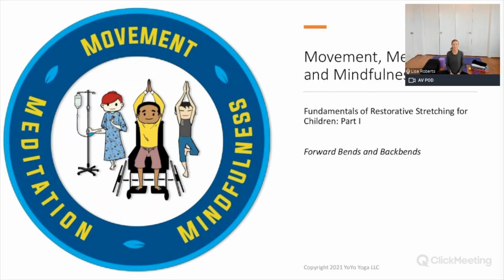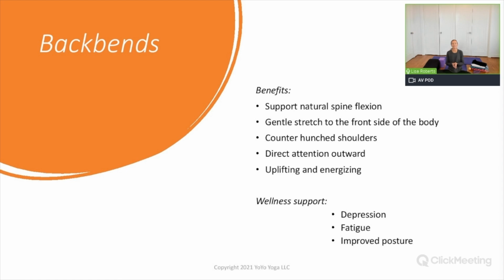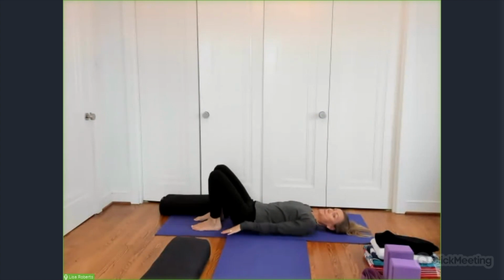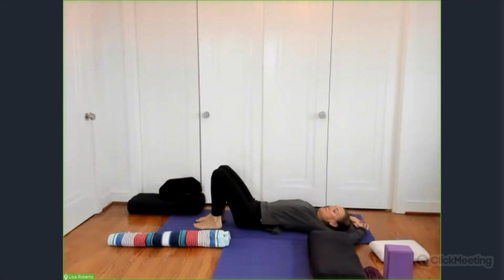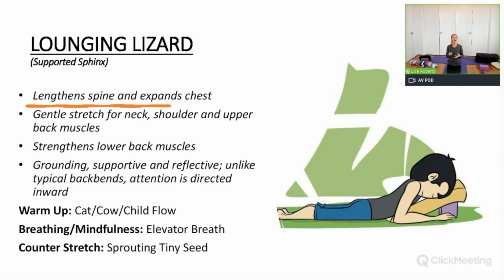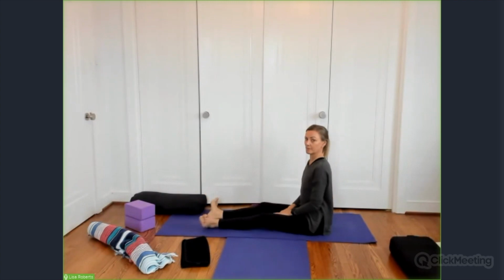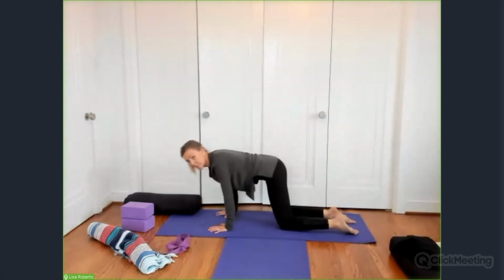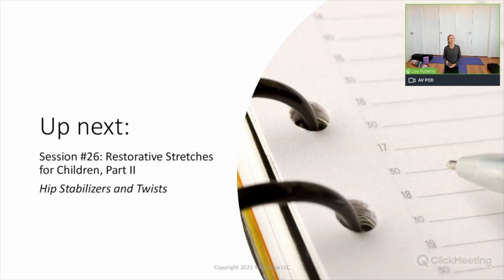Fundamentals of Restorative Stretching for Kids Part 1: Forward Bends and Backbends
This webinar explores the fundamentals of restorative (passive and supported) stretches that fall under the categories of Backbends and Forward Bends. Upon completion, participants will be able to:

Determine the benefits and appropriate applications of restorative Backbends and Forward Bends

Demonstrate the ability to guide and assist others in a series of restorative postures that target Backbends and Forward Bends

Utilize traditional (yoga blocks, straps, bolsters) and non-traditional (pillows, blankets, towels) props to fully support children in restorative and passive stretches

Determine appropriate time holds and counter stretches for each practice

Plan sessions to include creatively named postures, themes, guided breathing and meditation that are developmentally appropriate and beneficial to children